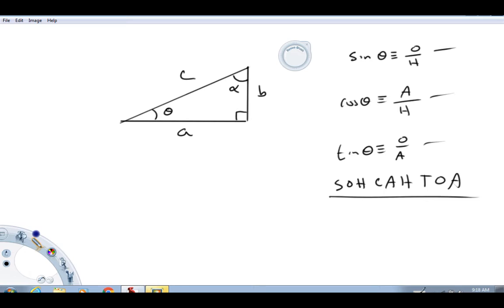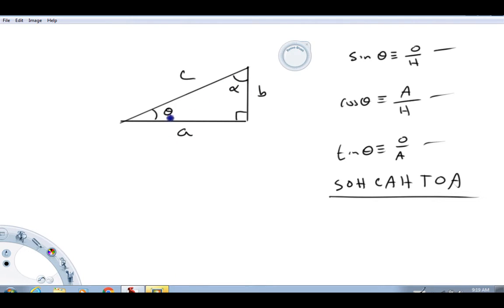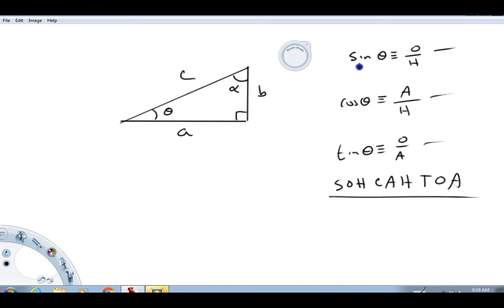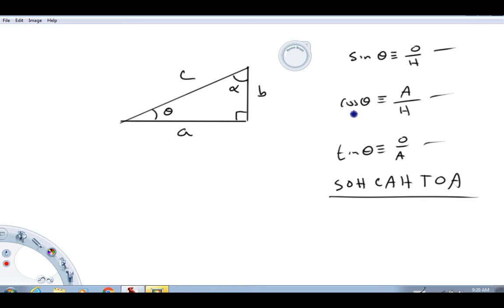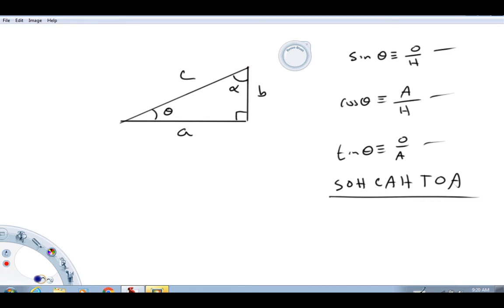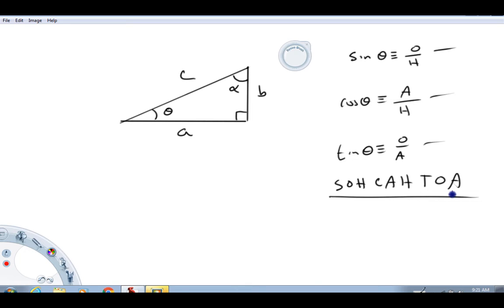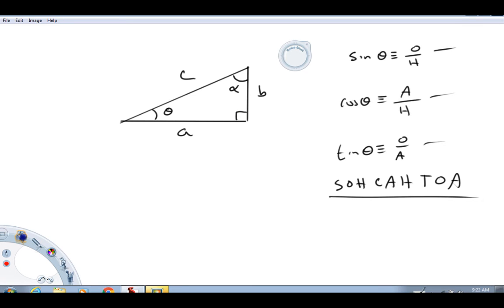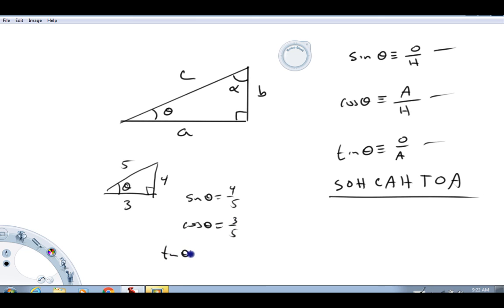intro to trig functions